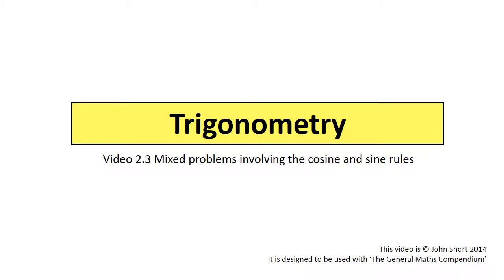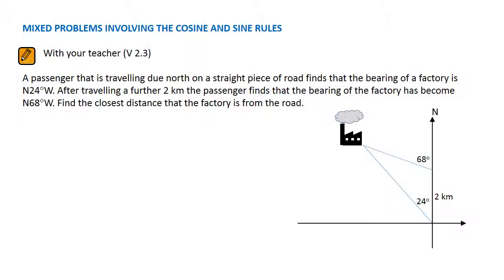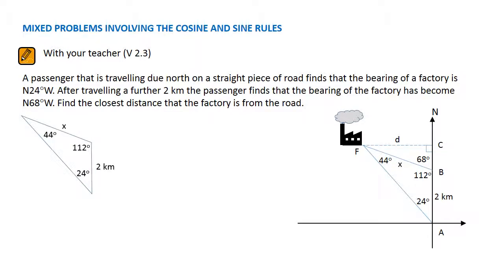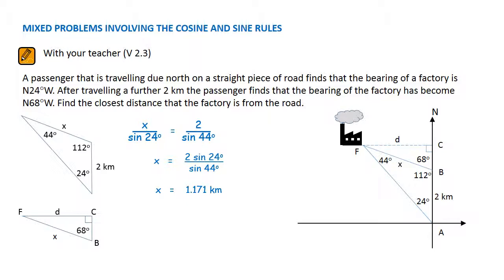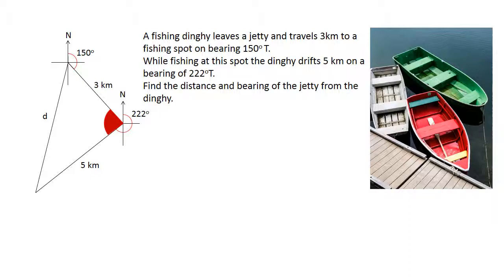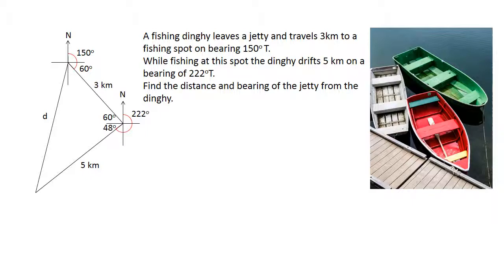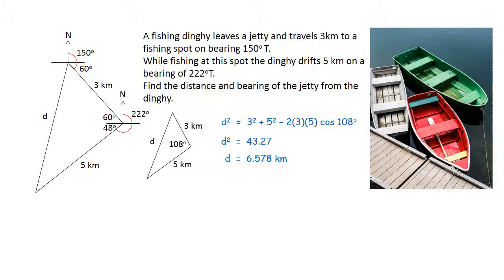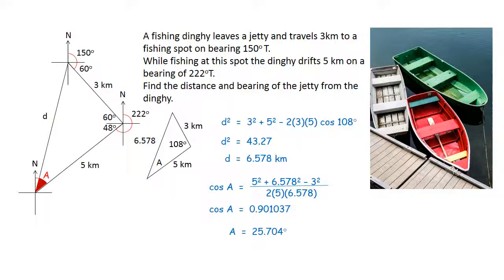TRIG V 2 3